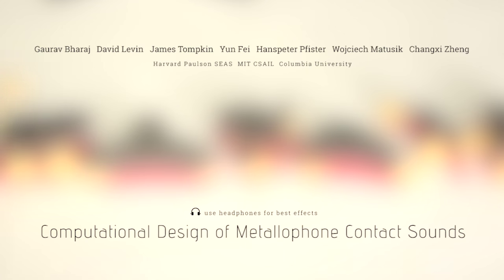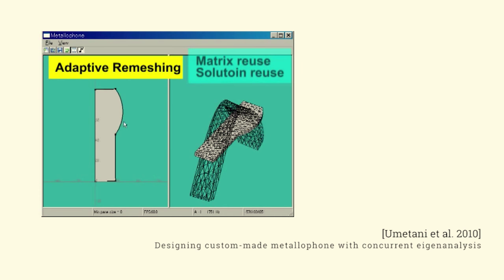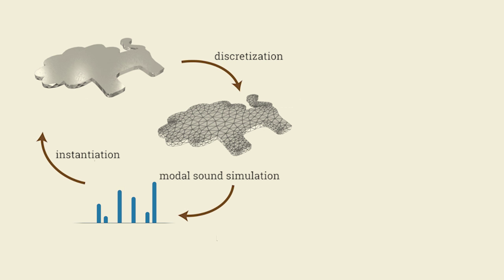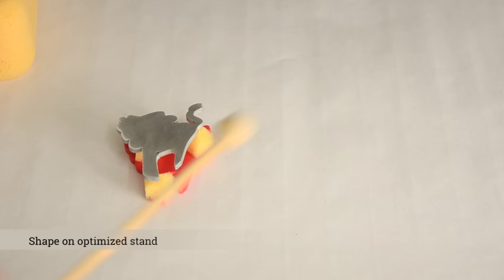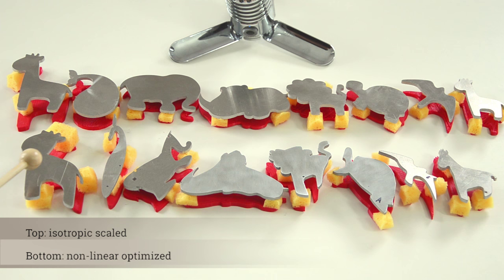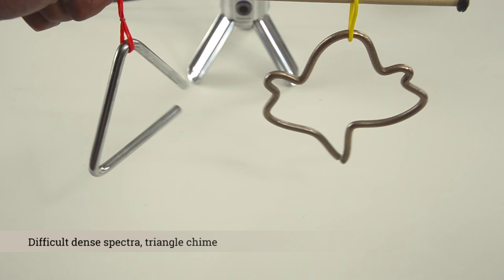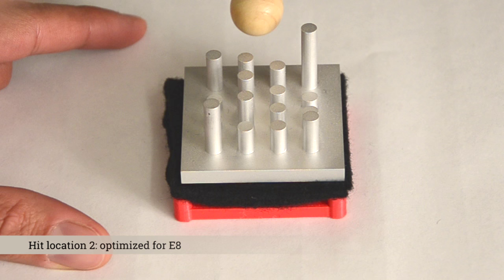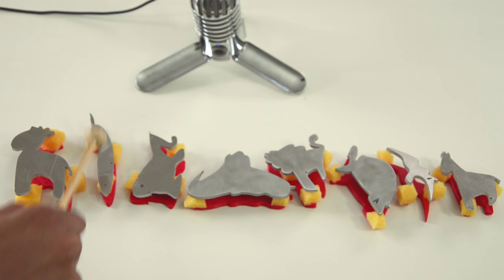Computational Design of Metallophone Contact Sounds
Credits: Gaurav Bharaj; David I.W. Levin; James Tompkin; Yun Fei; Hanspeter Pfister; Wojciech Matusik; Changxi Zheng

Video was provided by Changxi Zheng/Columbia Engineering.